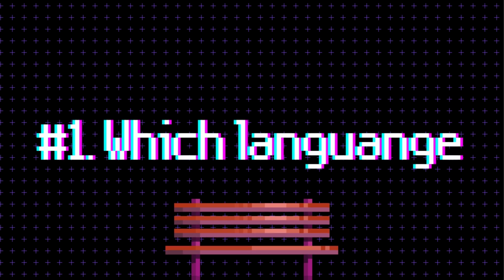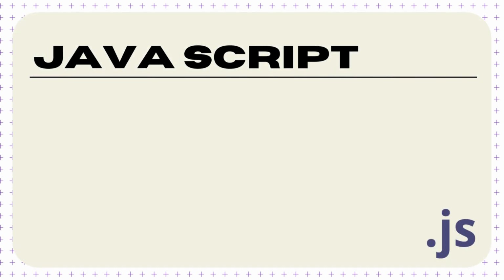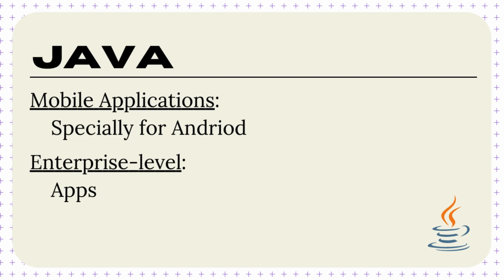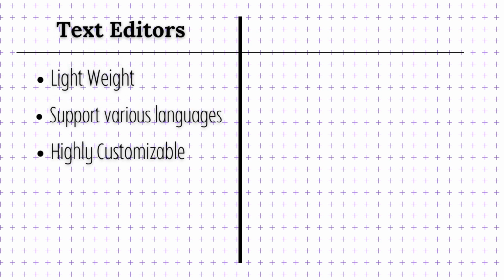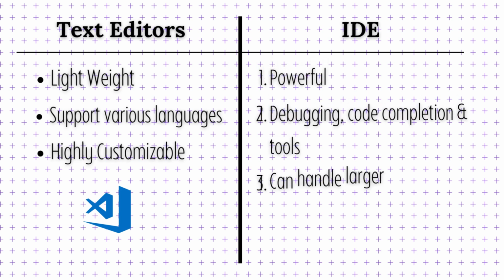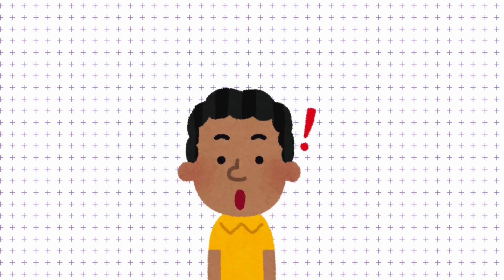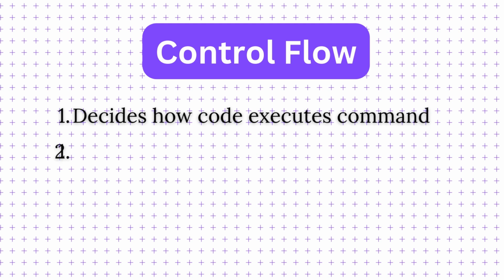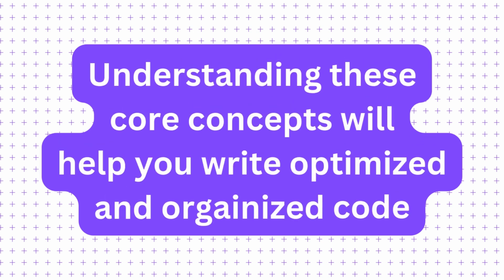Beginner's Guide to Coding: How to Start Your Programming Journey | 3 Basic Concepts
New to coding? This video will help you get started! Learn how to pick your first programming language, choose the right tools, and follow 3 simple tips to make your journey easier. Perfect for beginners who want to start coding step by step. Let’s dive in!

Chapters:
0:00 - 0:25 Intro
0:26 - 1:22 Which Programming Language
1:23 - 2:24 Which Coding Platform
2:25 -  3:17 Basic Concepts
3:18 - 3:33 Outro